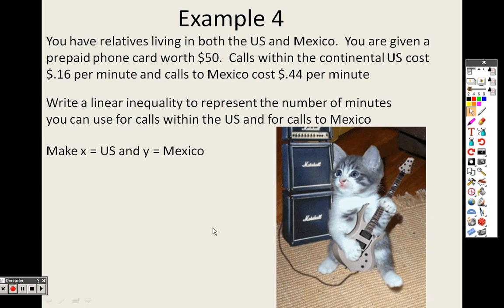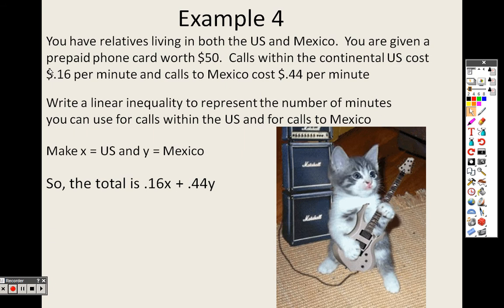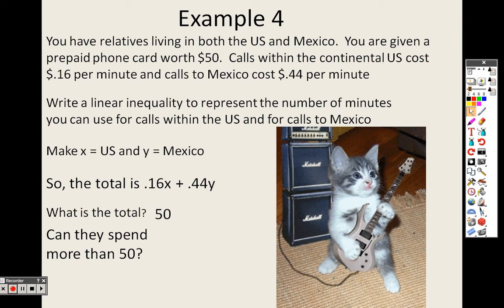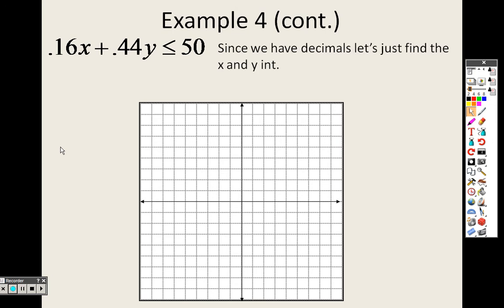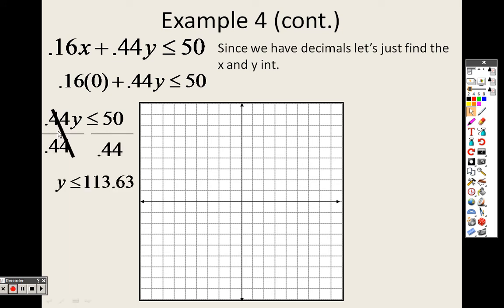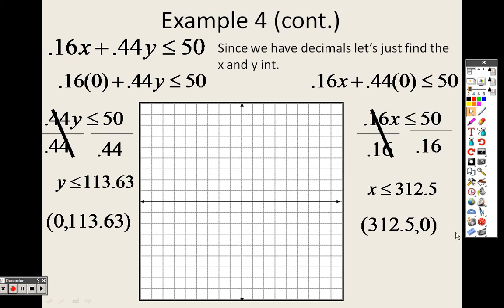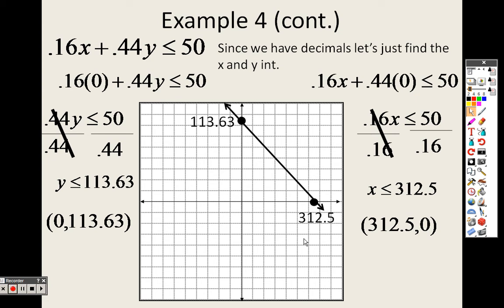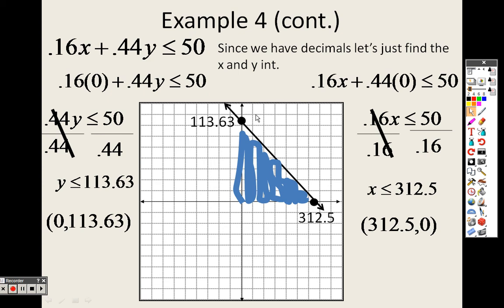Algebra 2 2 6 Lesson Part 2 Linear Inequalities in Two Variables